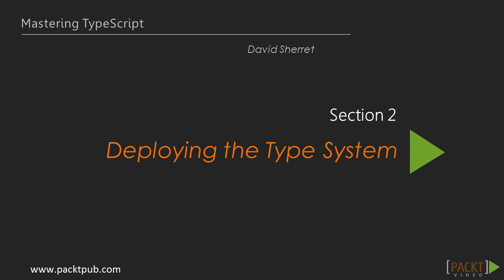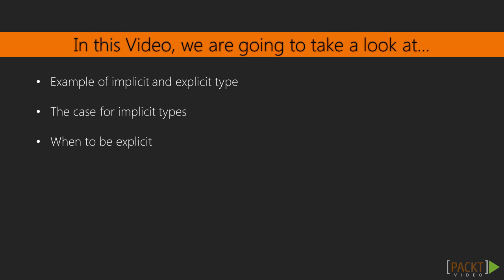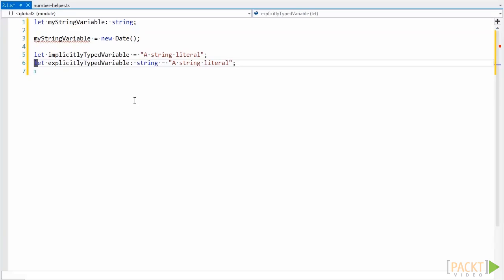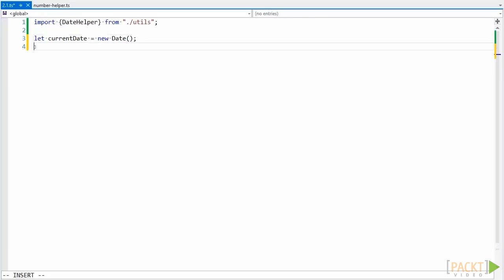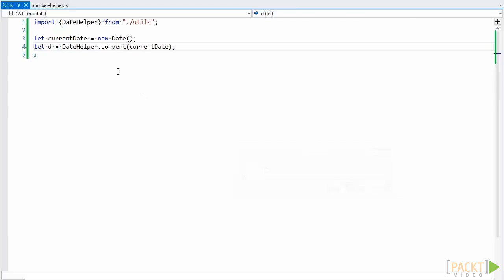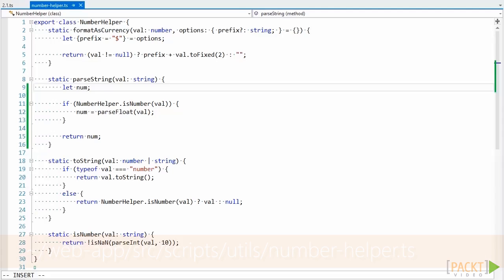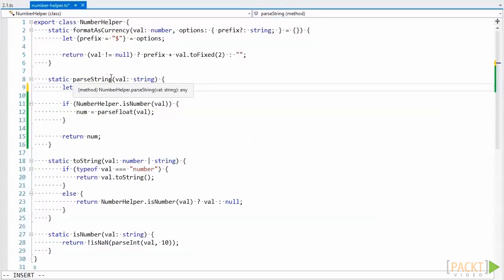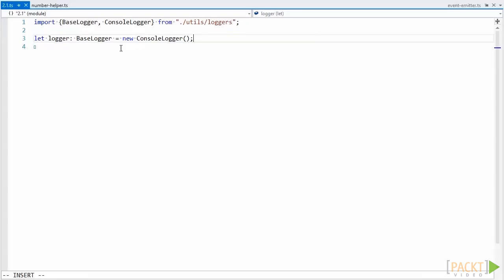Mastering TypeScript: Implicit or Explicit Types | packtpub.com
When should implicit types be used and when should explicit types be used?
• Point out an example of an implicit and an explicit type in the application
• Understand the case for using implicit types
• Where we should implement explicit types